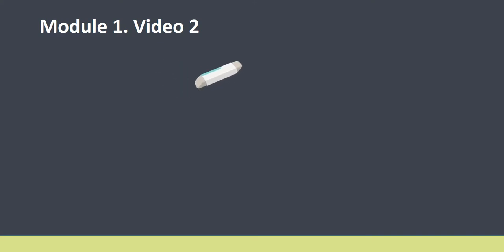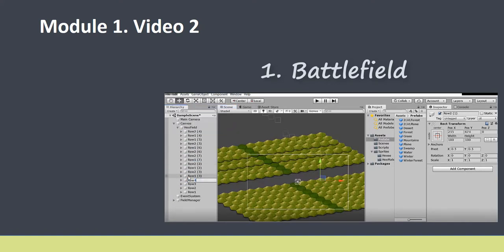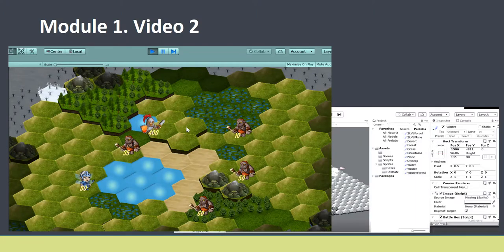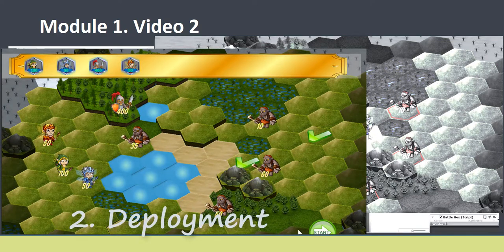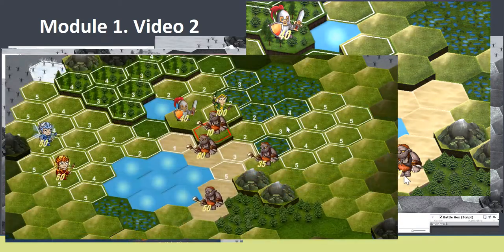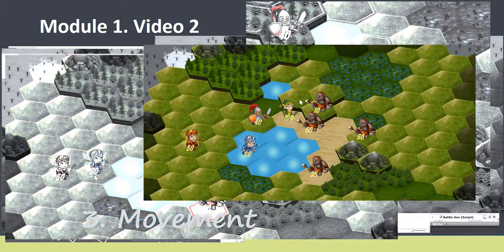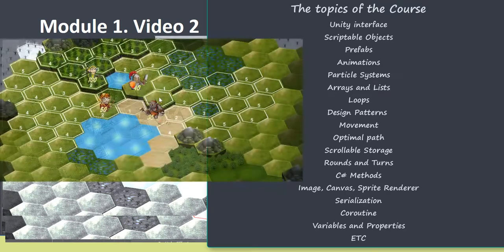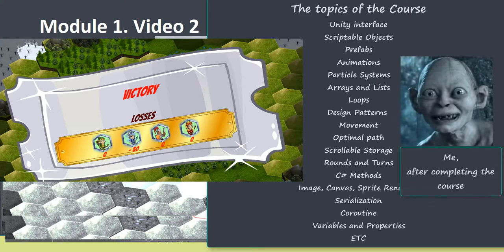Unity Turn Based Game Development Tutorial (intro)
This video promotes Turn based Game development complete tutorial (like Heroes Of Might and Magic).